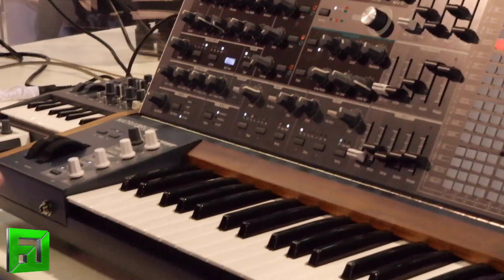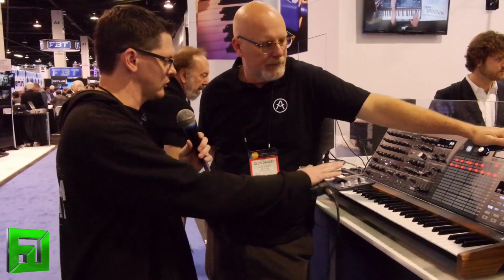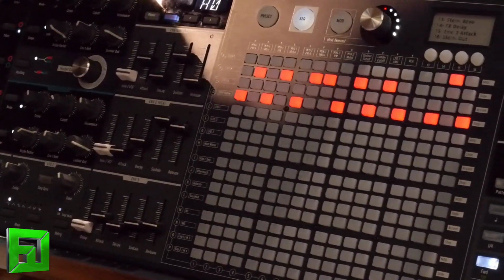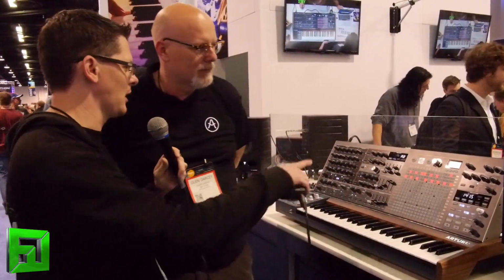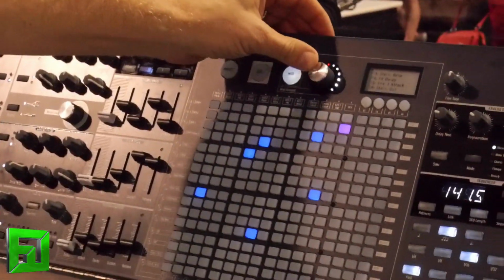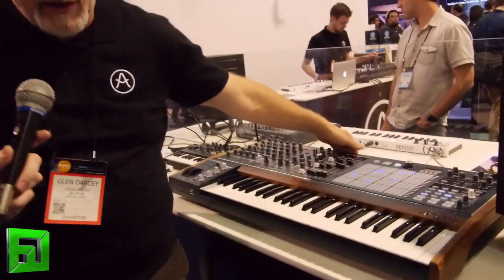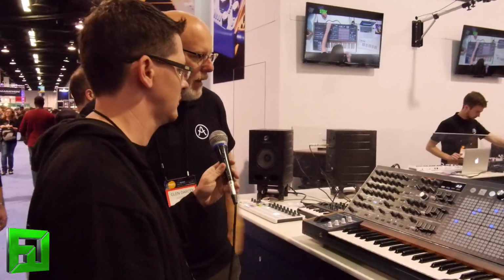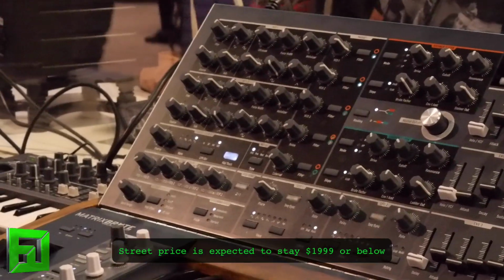Arturia MatrixBrute Namm 2016 Matrix Brute eurorack modular questions